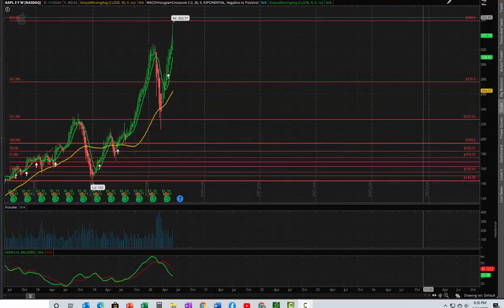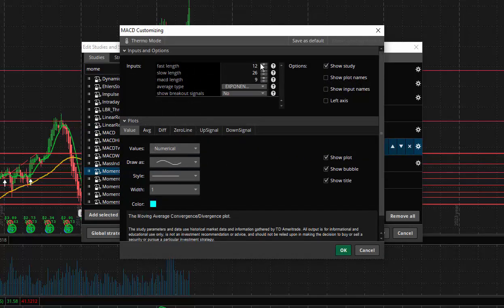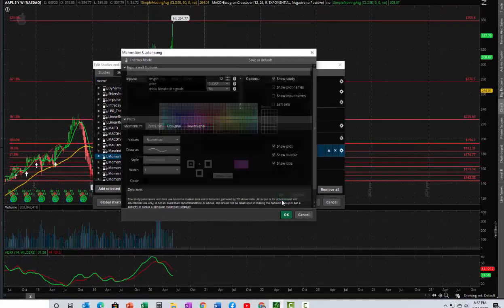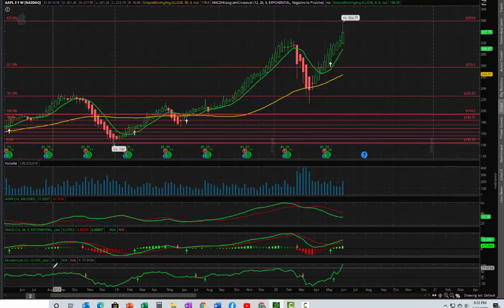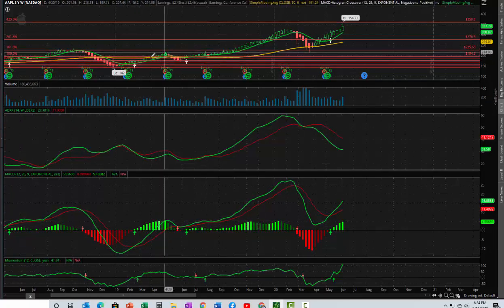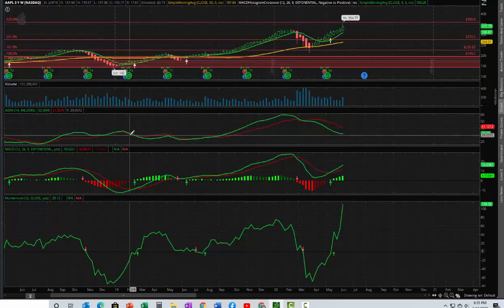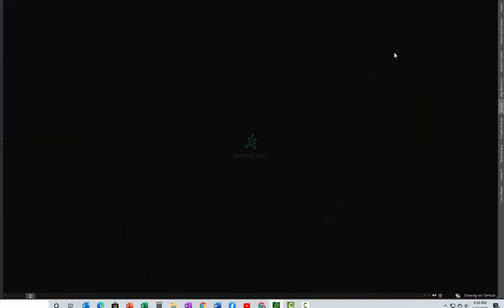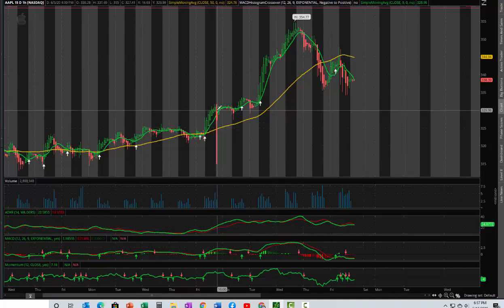TechMo Trading Episode 4 - MACD / Momentum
In this episode we are going to add MACD and Momentum to our lower indicators.